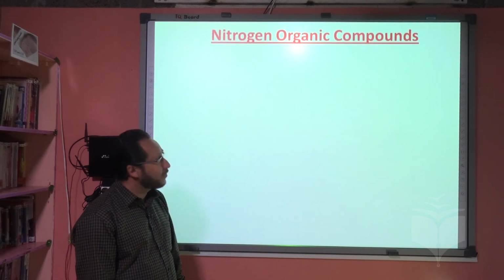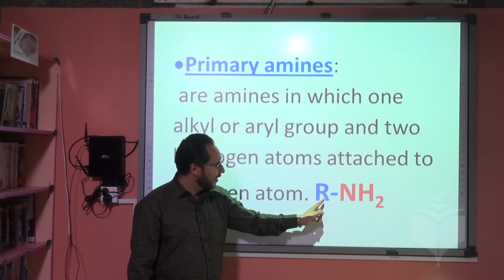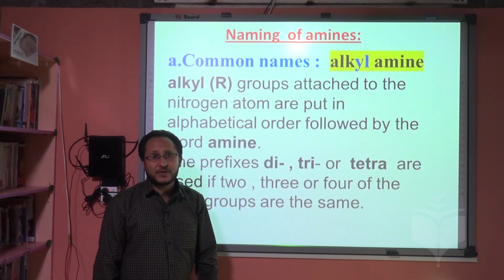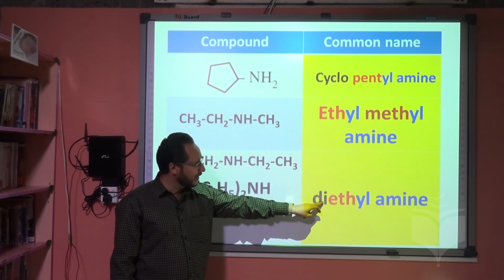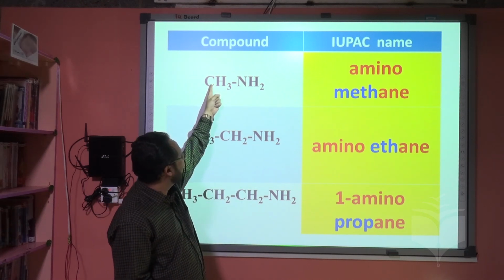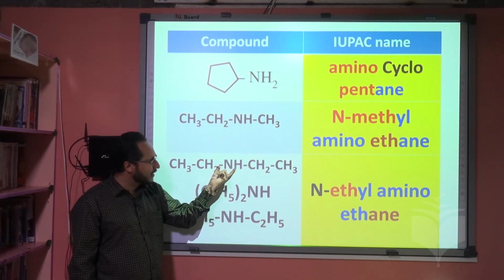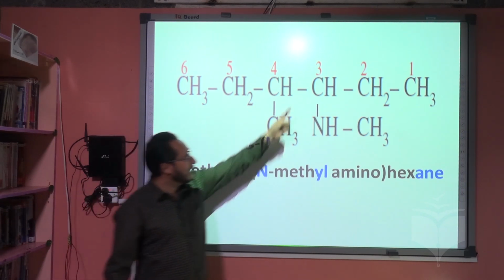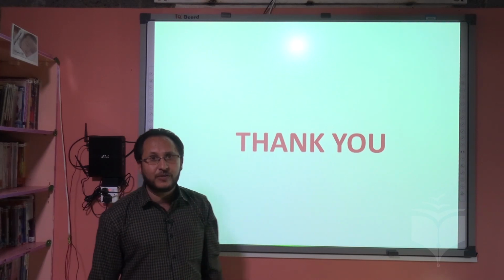Chemistry T Jamal Lesson 1 classification and naming of amines